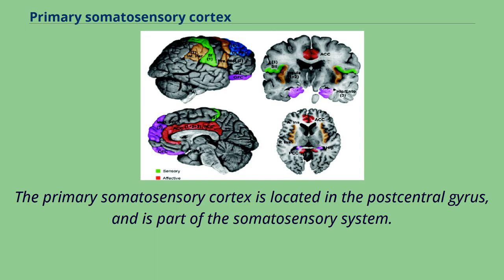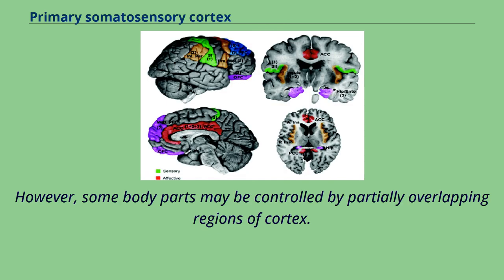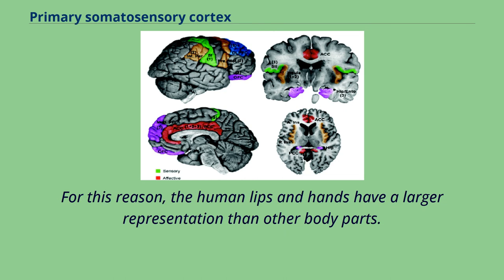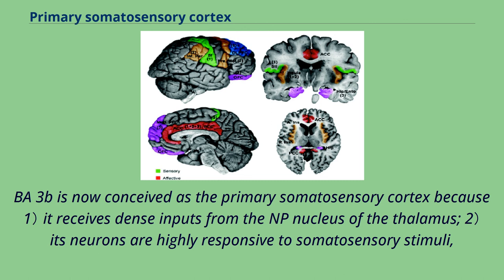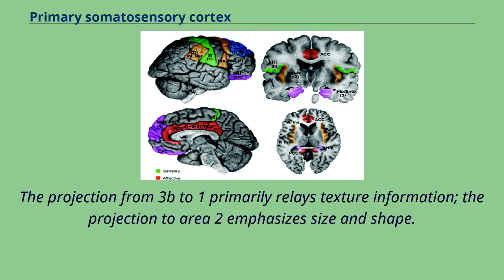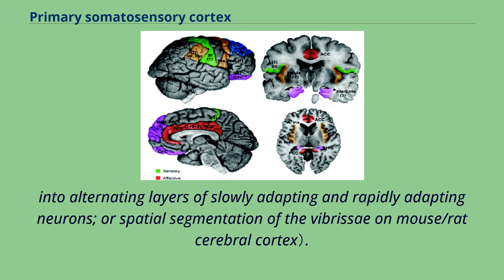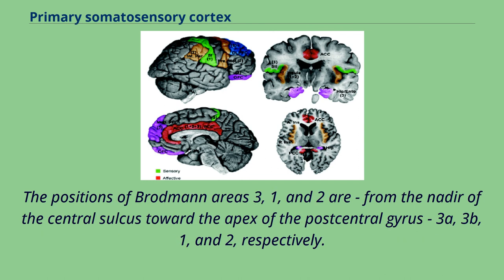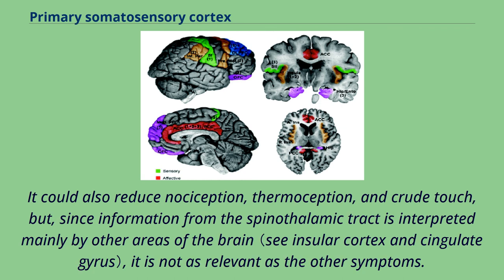Primary somatosensory cortex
The primary somatosensory cortex is located in the postcentral gyrus, and is part of the somatosensory system.
It was initially defined from surface stimulation studies of Wilder Penfield, and parallel surface potential studies of Bard, Woolsey, and Marshall.
Although initially defined to be roughly the same as Brodmann areas 3, 1 and 2, more recent work by Kaas has suggested that for homogeny with other sensory fields only area 3 should be referred to as "primary somatosensory cortex",
as it receives the bulk of the thalamocortical projections from the sensory input fields.
At the primary somatosensory cortex, tactile representation is orderly arranged （in an inverted fashion） from the toe （at the top of the cerebral hemisphere） to mouth （at the bottom）.
However, some body parts may be controlled by partially overlapping regions of cortex.
Each cerebral hemisphere of the primary somatosensory cortex only contains a tactile representation of the opposite （contralateral） side of the body.
The amount of primary somatosensory cortex devoted to a body part is not proportional to the absolute size of the body surface, but, instead, to the relative density of cutaneous tactile receptors located on that body part.
The density of cutaneous tactile receptors on a body part is generally indicative of the degree of sensitivity of tactile stimulation experienced at said body part.
For this reason, the human lips and hands have a larger representation than other body parts.
Primary somatosensory cortex labeled in green S1 Brodmann areas 3, 1, and 2 make up the primary somatosensory cortex of the human brain （or S1）.
Because Brodmann sliced the brain somewhat obliquely, he encountered area 1 first; however, from anterior to posterior, the Brodmann designations are 3, 1, and 2, respectively.
Brodmann area （BA） ...